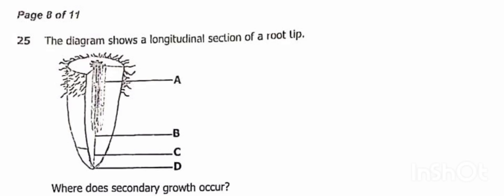2024 GCE BIOLOGY PAPER 1 -(Growth and Development in Plants)